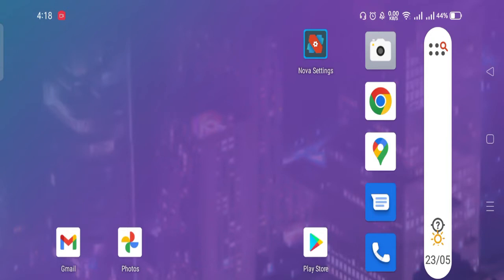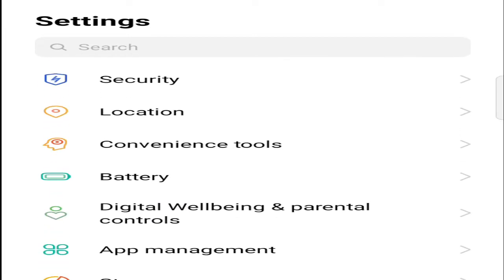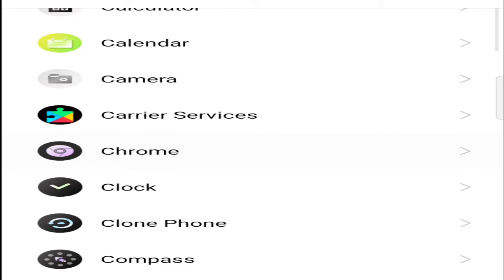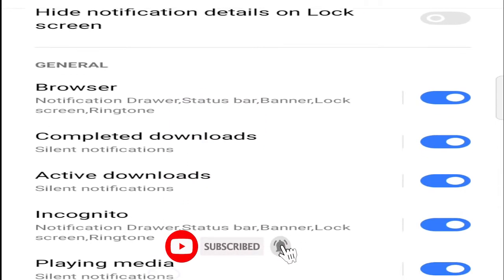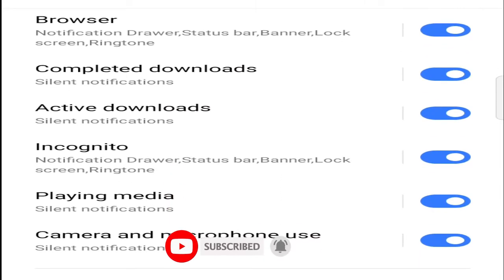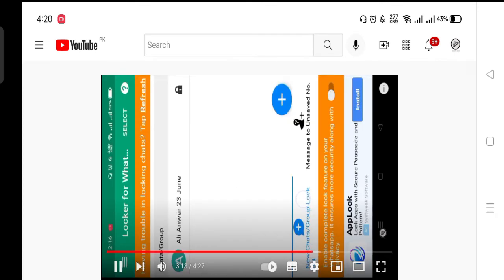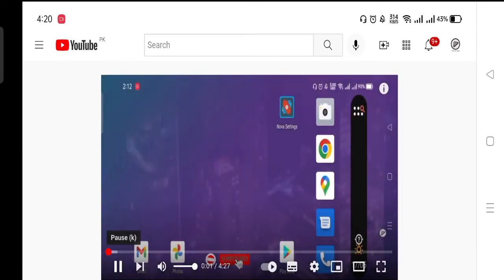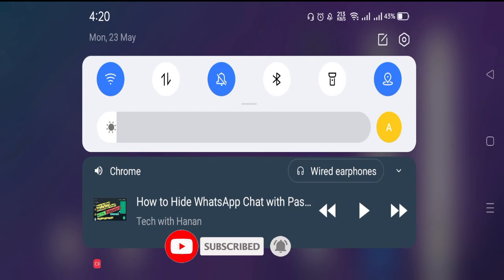How to Play YouTube Videos in Background without app?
Hello Everyone,
In this video, you will learn How to Play YouTube Videos in the Background without app?
By using this method, you can play YouTube Videos in the background.